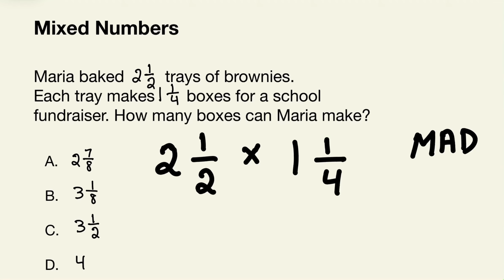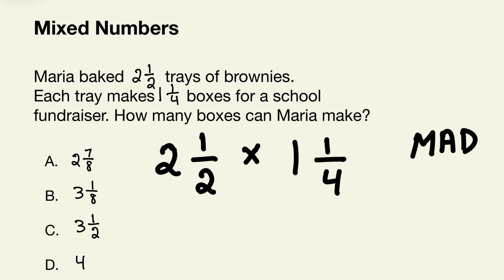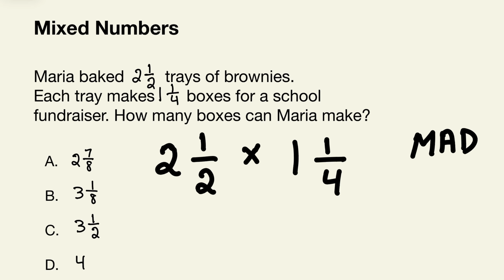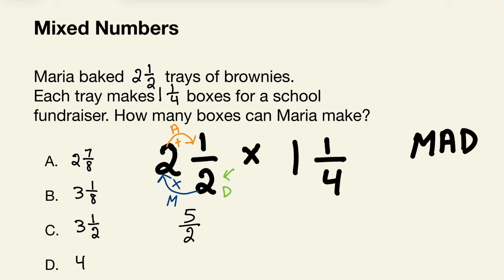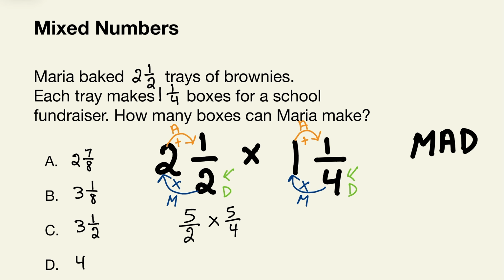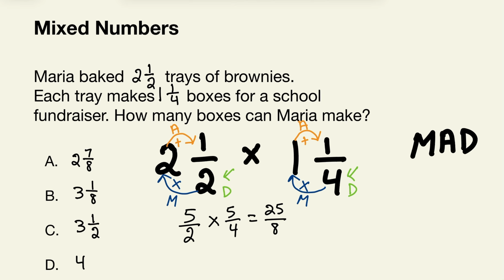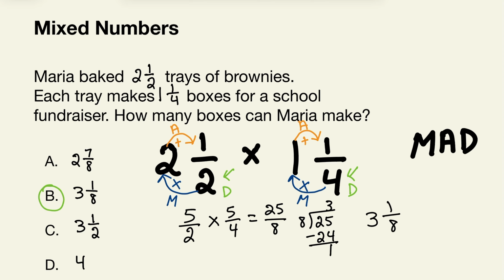Grade 6 Math | Mixed Numbers Students Always Miss 🌊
Need help with mixed numbers before the Grade 6 Math SOL?

In this calm, clear lesson, you’ll learn the M.A.D. Method (Multiply, Add, Denominator) to convert mixed numbers into improper fractions, multiply fractions, and convert your answer back into a mixed number.

We’ll solve a Virginia SOL-style mixed numbers word problem step by step and discuss common mistakes students make.

📚 Topics Covered:
• Mixed numbers
• Improper fractions
• Fraction multiplication
• Converting improper fractions back to mixed numbers
• Grade 6 Math SOL review
• Virginia Math SOL preparation

0:00 Introduction

0:01 Introduction to the M.A.D. Method

0:30 What M.A.D. Stands For

0:45 Converting Mixed Numbers to Improper Fractions

2:08 Multiplying the Fractions

2:34 Converting Back to a Mixed Number

3:43 Common Student Mistakes

🧮 Calculator Recommendations

TI-30XIIS Scientific Calculator